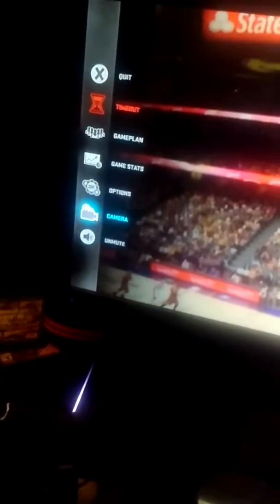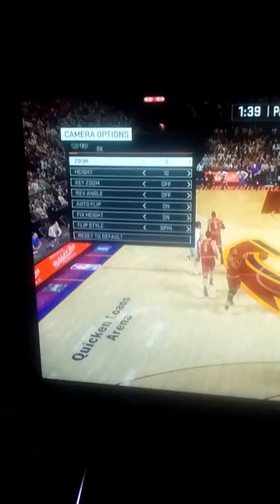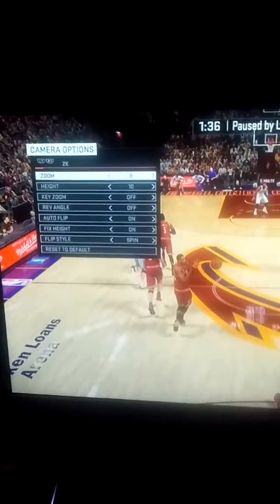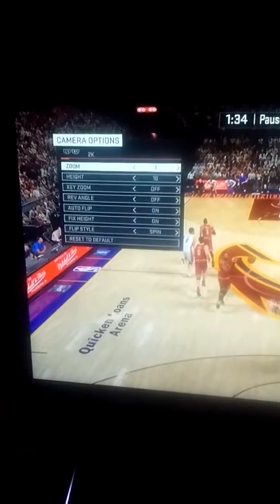The vc method part 2